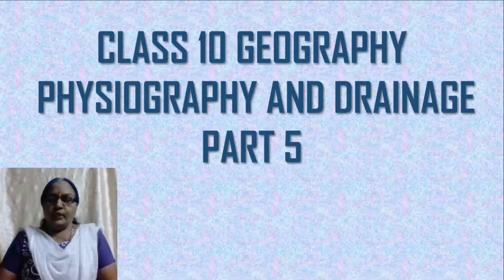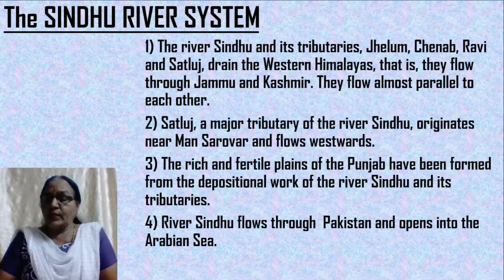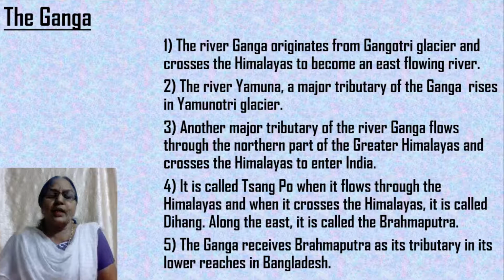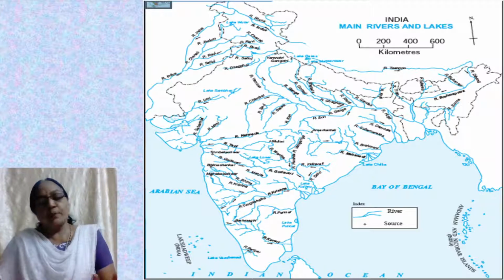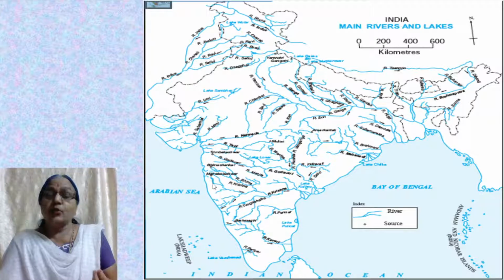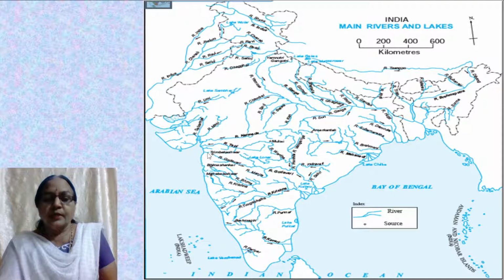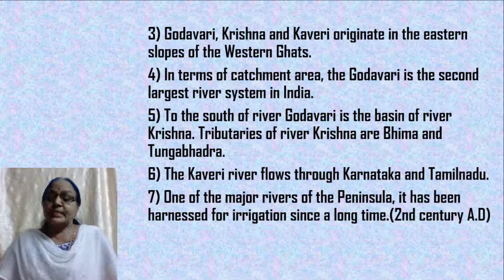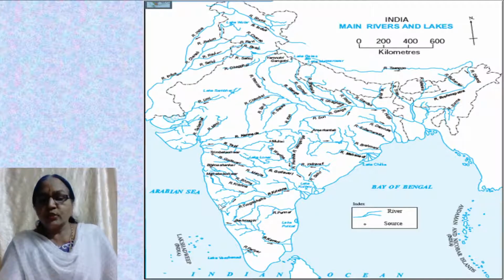Class 10 Geography chapter 3 Physiography and drainage part 5 22 june 2021 mp4